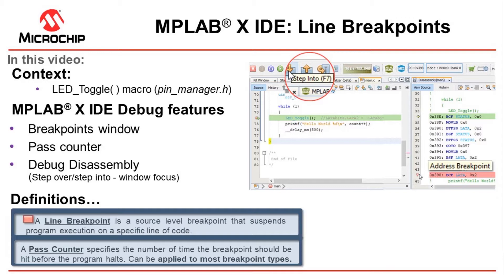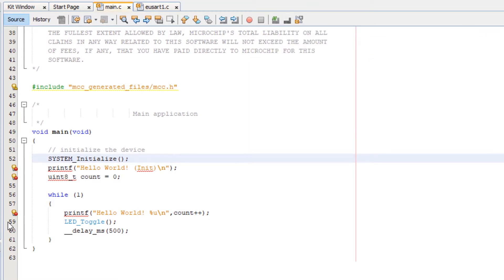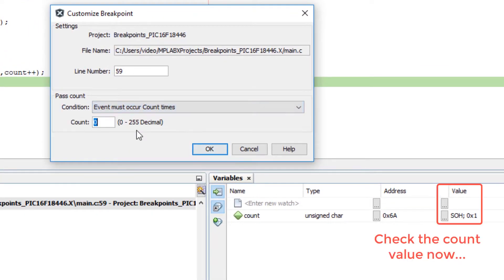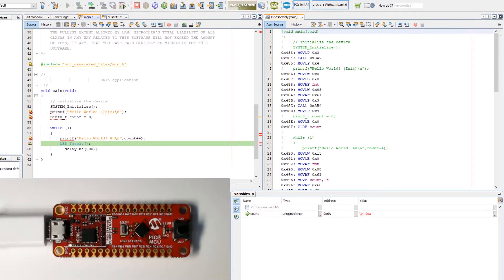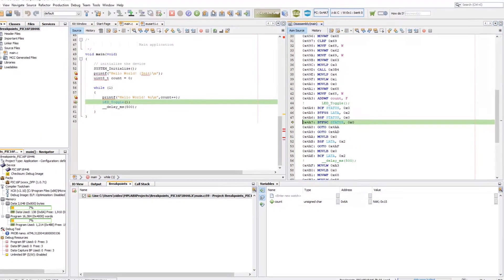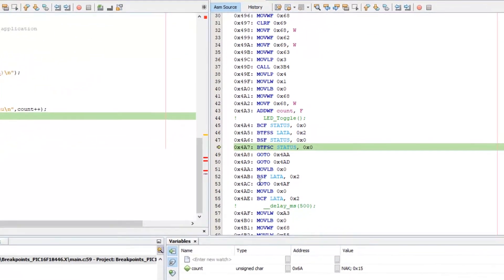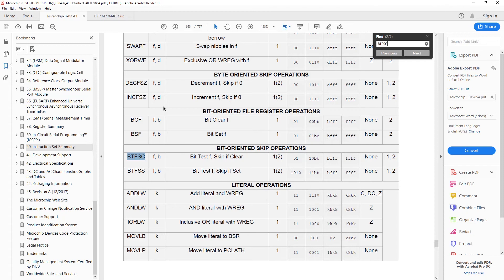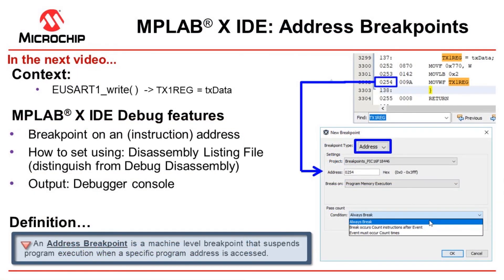MPLAB® X IDE Advanced Debugging - 03 Line breakpoints (Debug Disassembly)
Context:

LED_Toggle( ) macro in pin_manager.h
MPLAB® X IDE Debug features

Line breakpoint, a source level breakpoint that suspends program execution on a specific line of code
Breakpoints window
Pass counter
Debug Disassembly (Step over/step into - window focus)